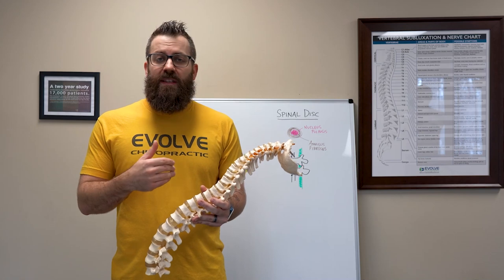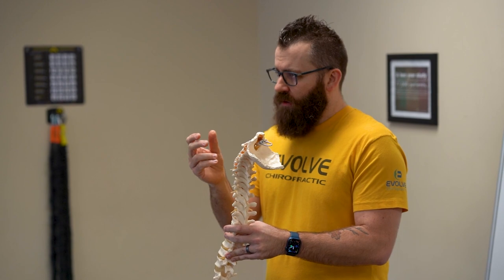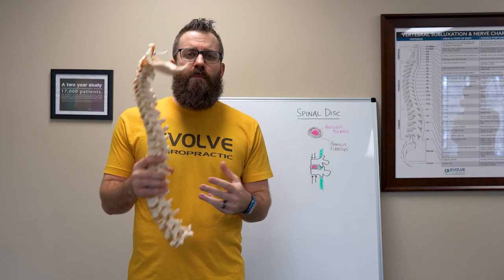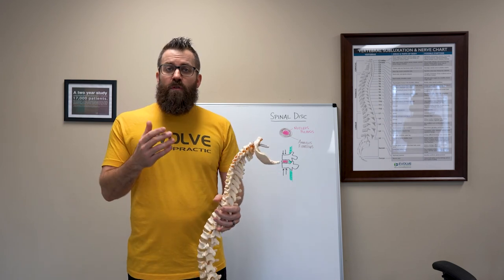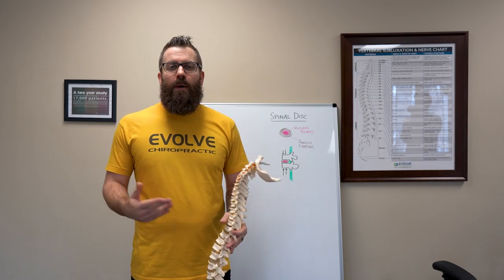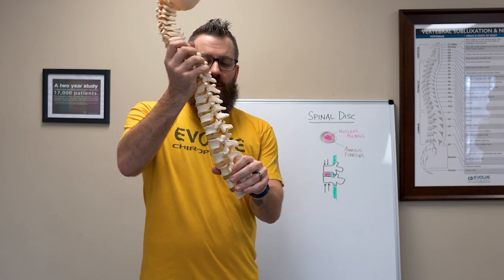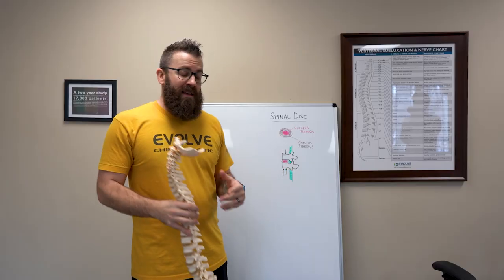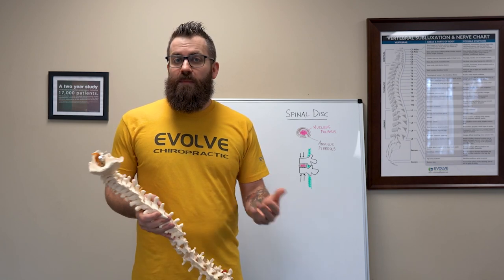Spine Health Essentials: Understanding Spinal Discs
𝐎𝐮𝐫 𝐬𝐩𝐢𝐧𝐚𝐥 𝐝𝐢𝐬𝐜𝐬 𝐚𝐫𝐞 𝐞𝐬𝐬𝐞𝐧𝐭𝐢𝐚𝐥 𝐭𝐨 𝐨𝐮𝐫 𝐡𝐞𝐚𝐥𝐭𝐡, 𝐟𝐫𝐞𝐞𝐝𝐨𝐦 𝐨𝐟 𝐦𝐨𝐭𝐢𝐨𝐧 𝐚𝐧𝐝 𝐟𝐞𝐞𝐥𝐢𝐧𝐠 𝐨𝐟 𝐰𝐞𝐥𝐥𝐧𝐞𝐬𝐬.

In this first part of a 3 video series, Dr. Craig, D.C. helps us understand what the discs are, their function in the body and what we need to do to keep them healthy.